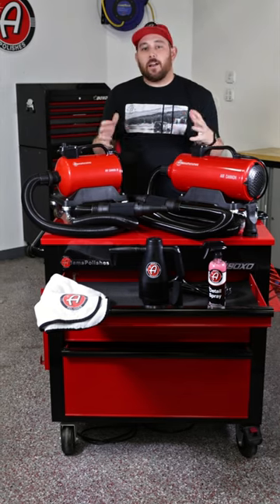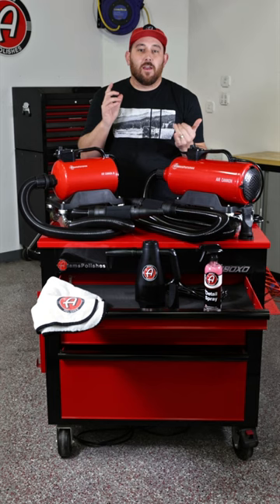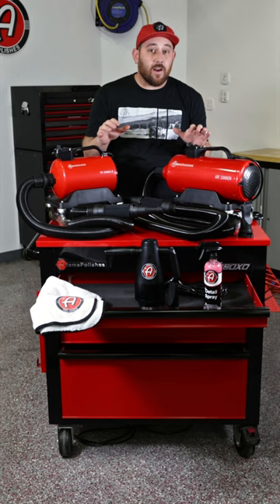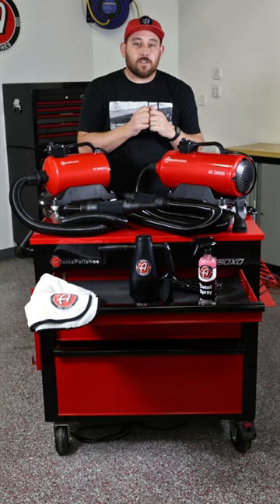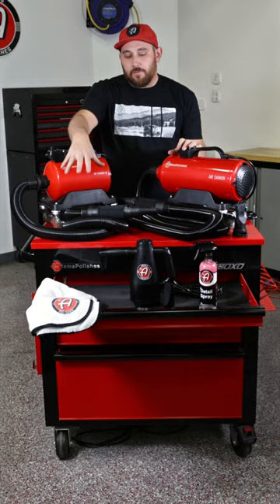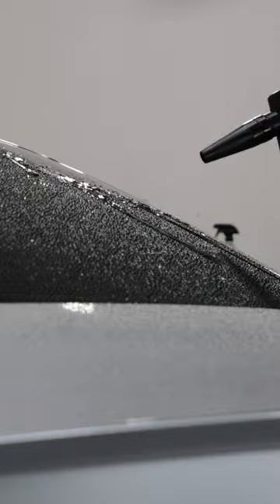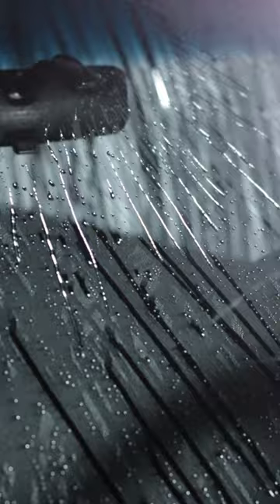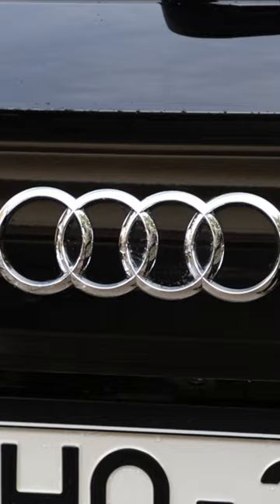Safely Dry Your Car Without Scratching | Forced Air Drying Units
We talk a lot about the importance of safe washing techniques to keep your finish scratch-free, but safe drying is just as important. Forced air dryers are the best way to dry your vehicle without touching it - reducing the chance of scratching.

Watch the full video where we discuss the importance of forced air drying units, and compare and contrast the three dryers we carry - the Air Cannon, Air Cannon Junior, and Mini Air Cannon